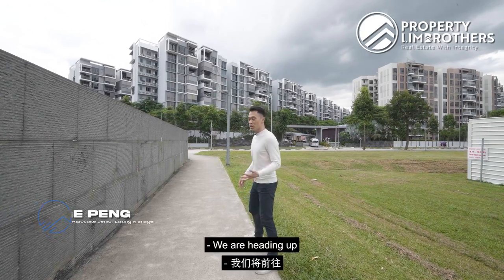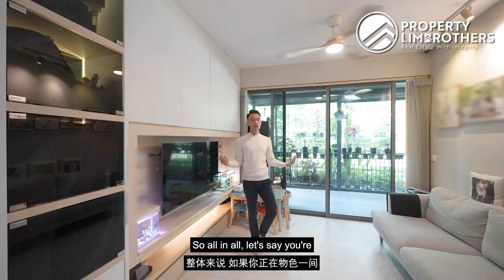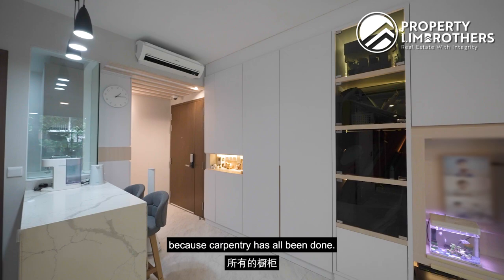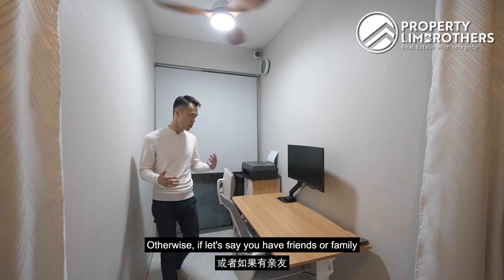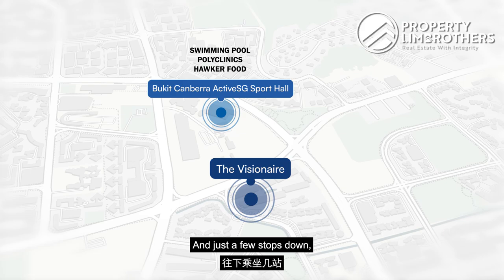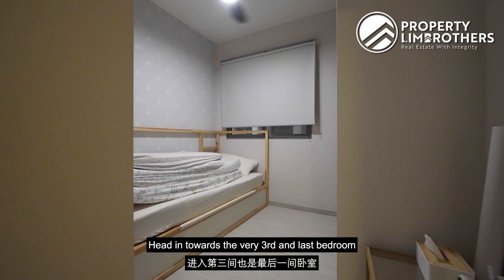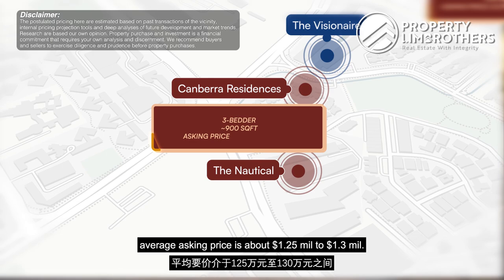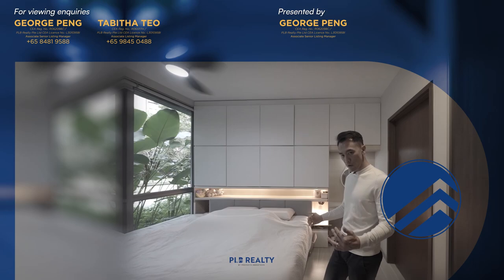The Visionaire - Ground Floor 3-Bedroom + Study unit in Canberra Drive | $ 1,300,000 | George Peng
PropertyLimBrothers is at The Visionaire, one of the newest, soon-to-MOP ECs at the new town hub of Canberra! George presents this a 3-bed, 2-bath plus study patio unit sized at 990 sq ft with plenty of flexibility. Watch this home tour to see what we mean.

This exclusive unit stands out among the 632 units in the development, offering a unique layout that faces away from the west. Situated on the ground floor, it boasts a lawn patio that provides a serene and private atmosphere, shielded from prying eyes by the lawn area in front. For added enclosure, Ziptrak has been installed for full closure of the space. The owners have gone the extra mile by installing invisible grilles and strategically decking the patio to align with the living hall area, while also creating a convenient cutout for the patio gate to open seamlessly.

Canberra MRT Station is just 5 minutes’ walk away, sharing the space with Canberra Plaza. Alternatively, residents can head to Bukit Canberra nearby, home to the largest Active SG gym, polyclinic, as well as a wide array of hawker food and amenities. For a relatively new town hub, there are already 3 primary schools within the 1km radius. With the newest Thomson-East Coast Line just a few stops down at Woodlands MRT Station, as well as the upcoming North-South Corridor just a short drive away, don’t miss out on the convenience that this new town hub can offer, right here at The Visionaire!

00:00 Teaser
00:31 Intro
01:13 FloorPlan
02:35 Balcony
03:40 Foyer
04:32 Kitchen
05:37 Living Room
05:58 Study
06:31 Bedroom1
07:02 Master bedroom
07:41 Location
08:31 Exit strategy
09:46 Master bathroom
10:04 Bedroom2
10:27 Common bathroom
10:45 Master Plan
11:40 Pricing analysis
12:28 Amenities
12:57 Wrap up & Outro